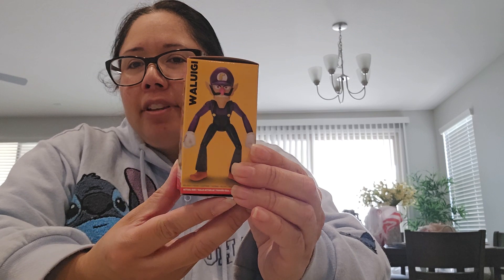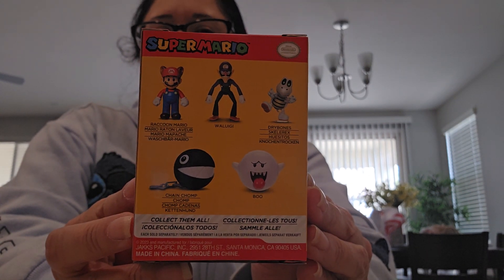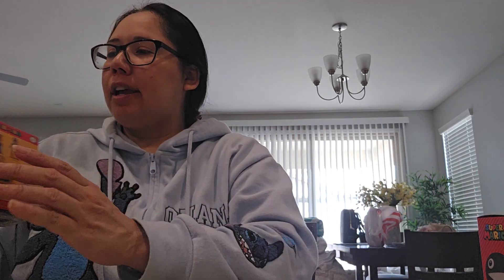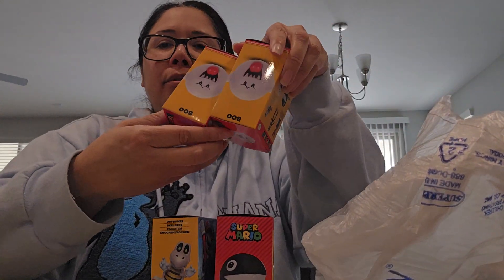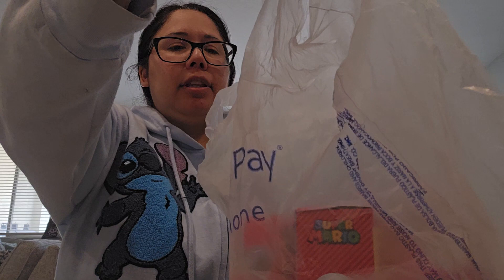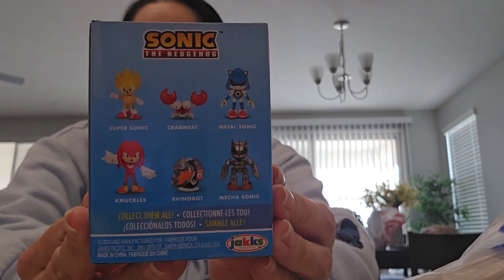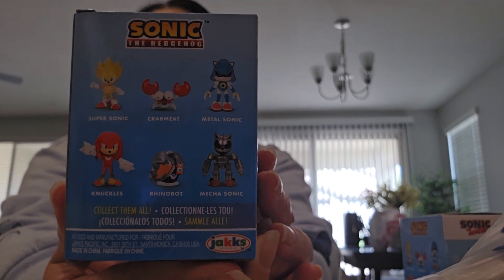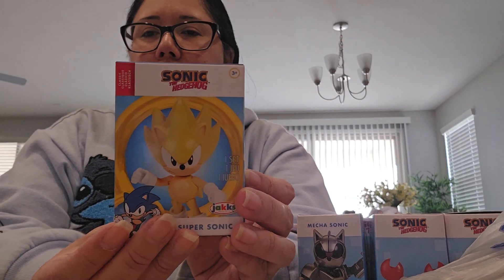Jakks Pacific Super Mario and Sonic 2.5 figures Walmart check out lanes